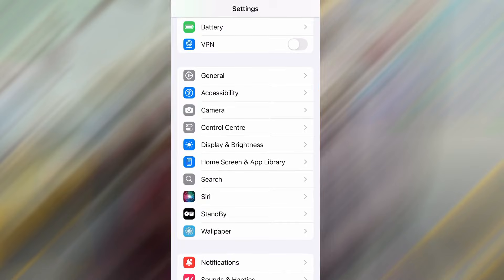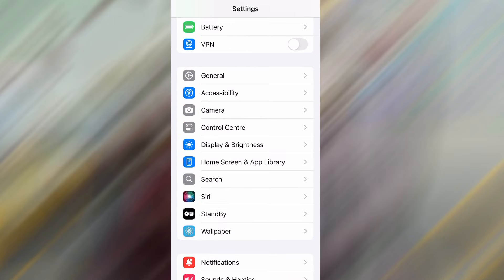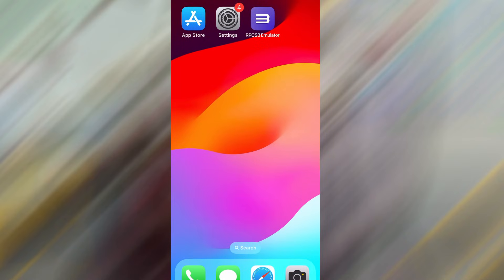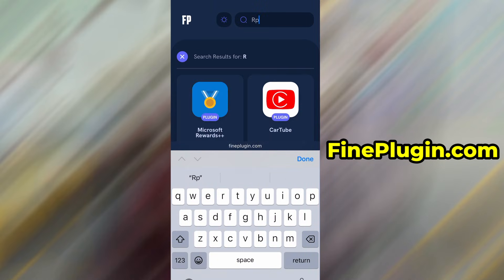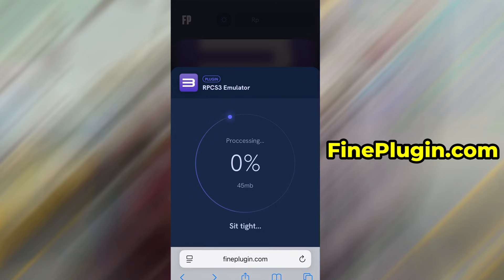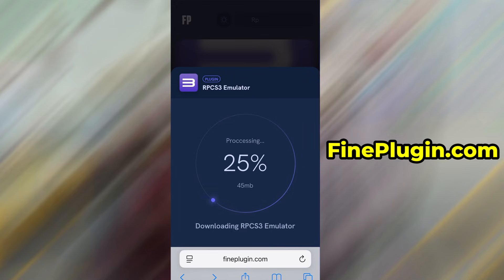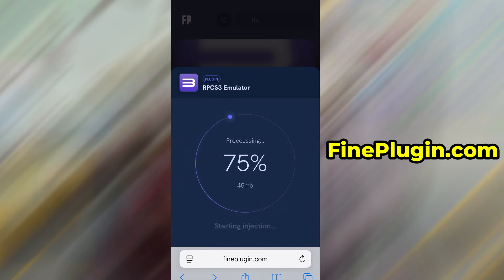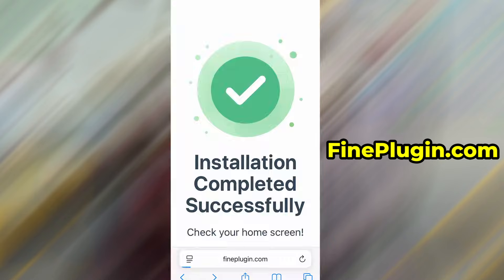RPCS3 Emulator on iOS & Android ✅ Play PS3 Games on Mobile (TUTORIAL)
Simple tutorial showing how to set up the RPCS3 emulator on iOS and Android to play PS3 games on your phone!